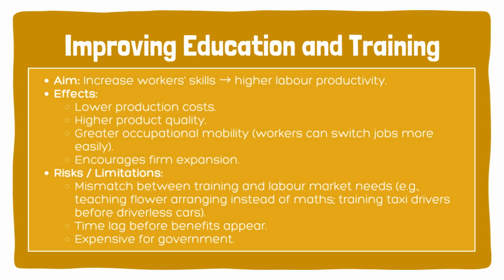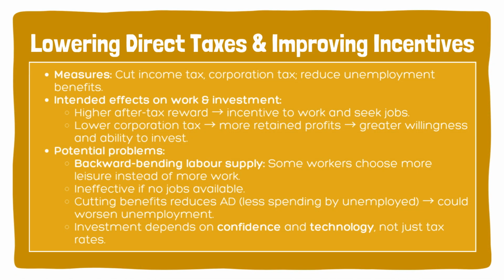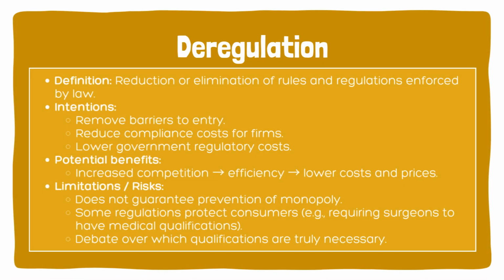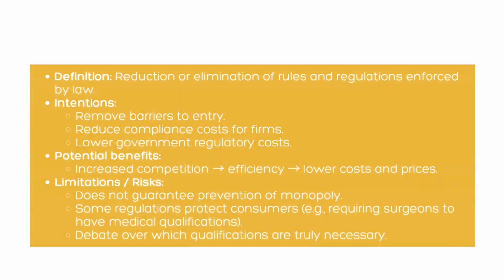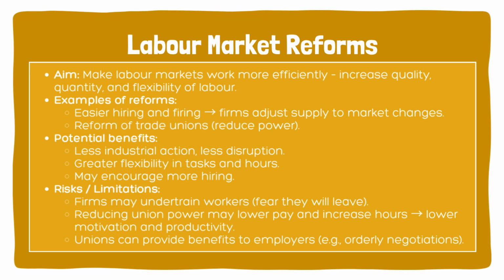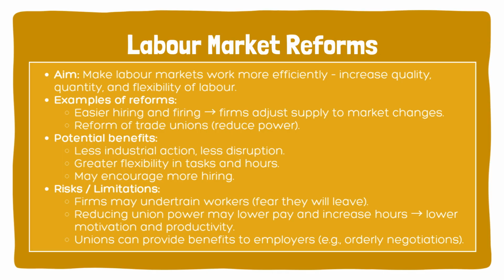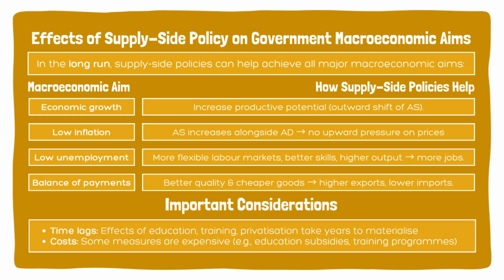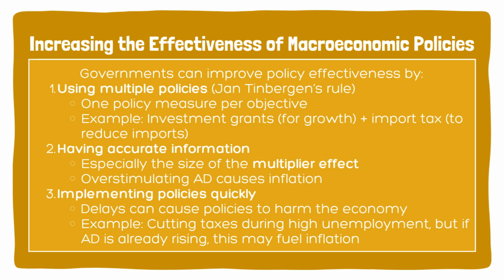Supply-side policies | Topic 28 | Section 4 | OLevels Economics 2281 | Subjectics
Welcome to our O Level Economics video lecture series! In this video, we explore Unit 28: Supply-side policies

Learning objectives
By the end of this chapter you will be able to:
 ■ define supply-side policy
 ■ analyse supply-side policy measures (education and training, labour market reforms, lower
direct taxes, deregulation, improving incentives to work and invest, and privatisation)
 ■ discuss the effects of supply-side policy on government macroeconomic aims